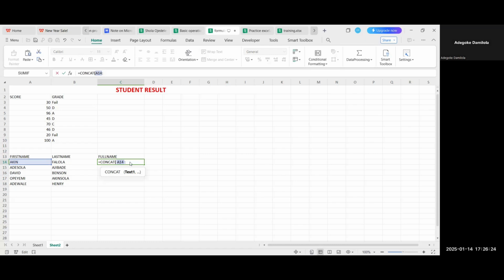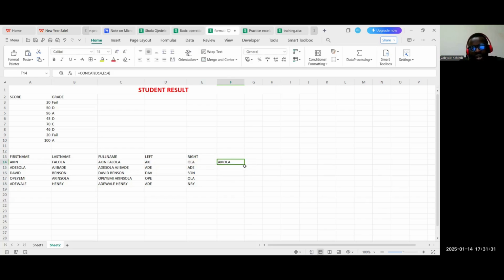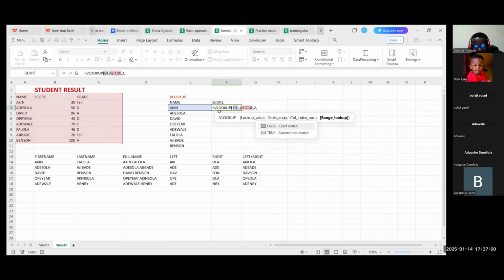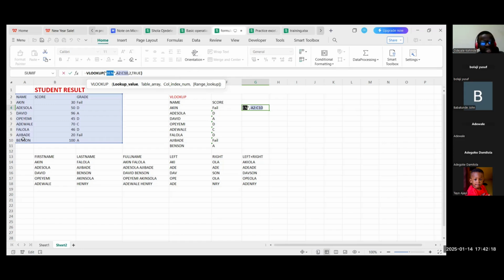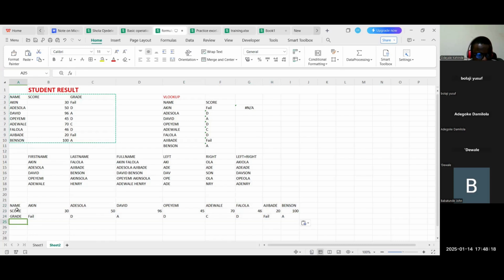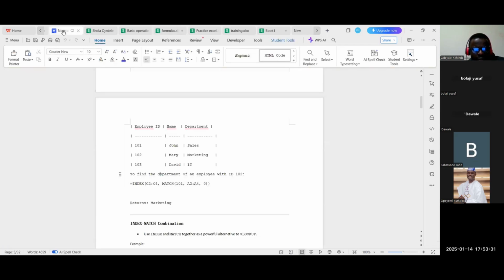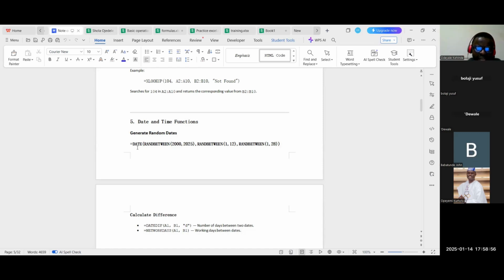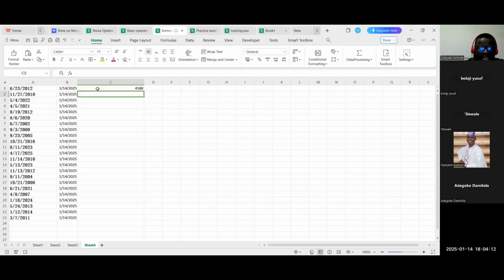Using Lookup Functions in Microsoft Excel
VLOOKUP, HLOOKUP, XLOOKUP, INDEX and MATCH